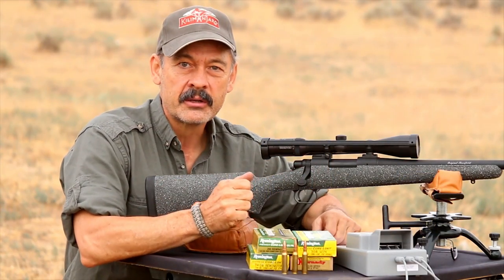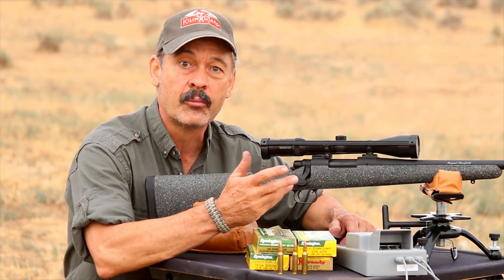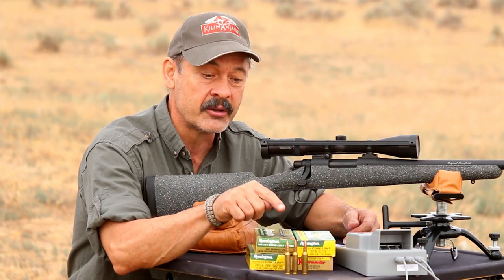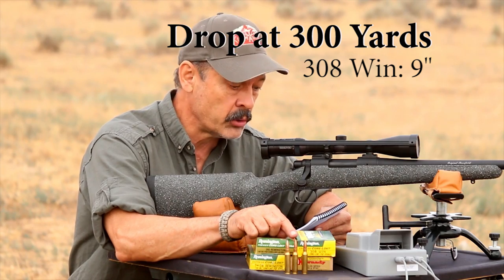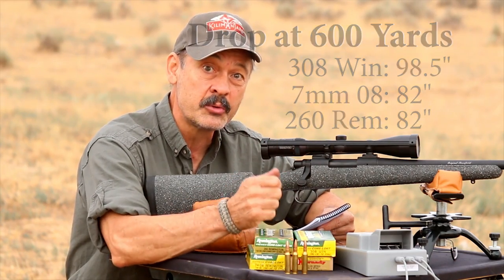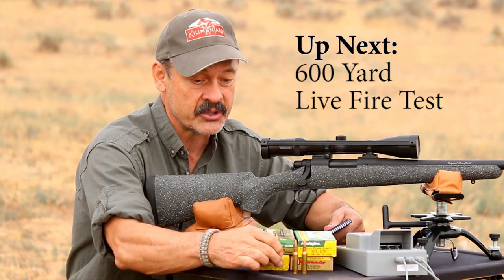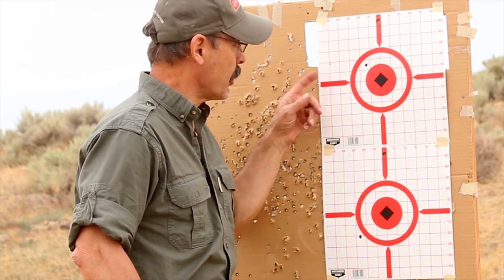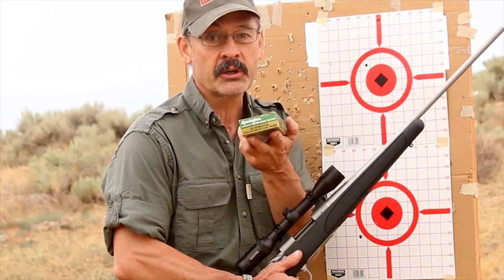308 Winchester Beat by 7mm-08 Rem. and 260 Rem.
Can two smaller rounds beat their “parent” 308 Winchester? Shoot flatter, drift less, hit harder? Ballistics and long range tests test the theory.